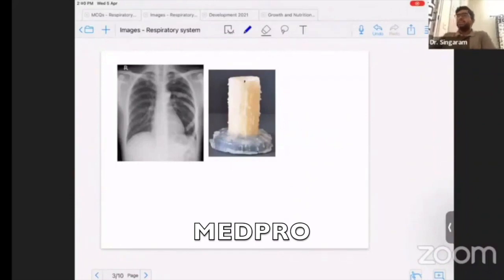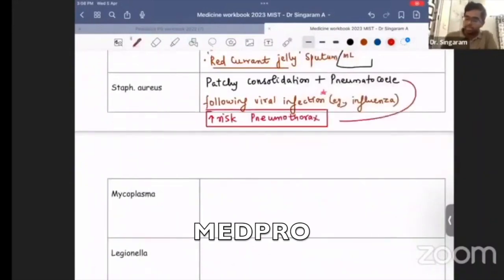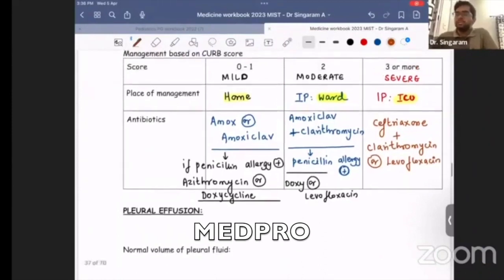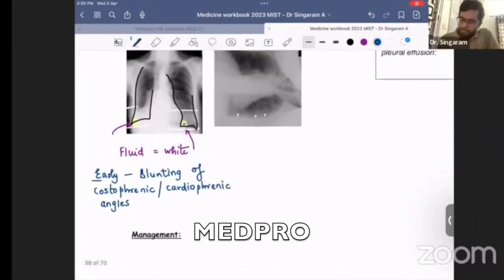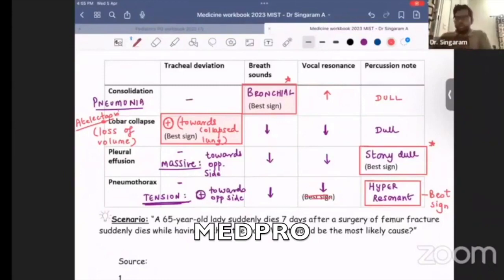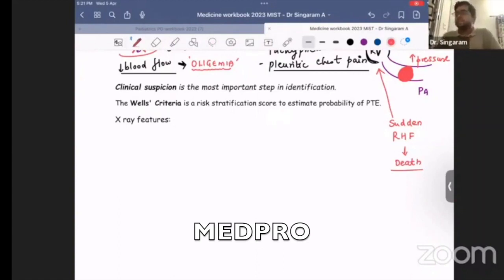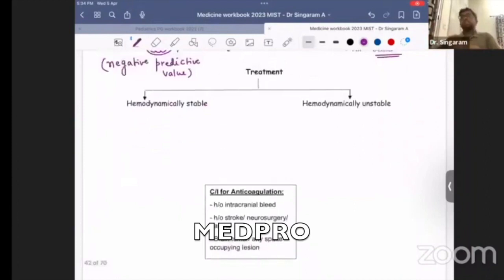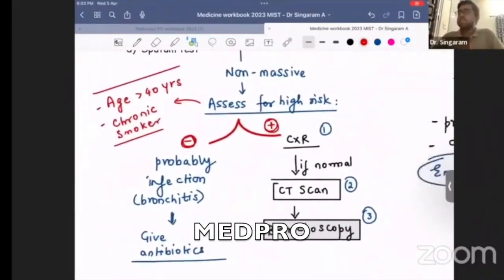8 February 2024